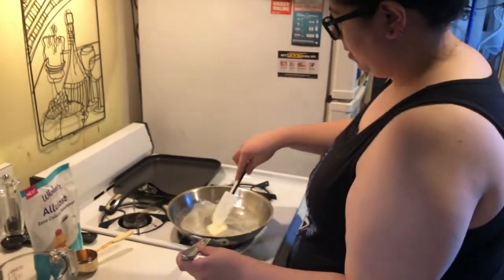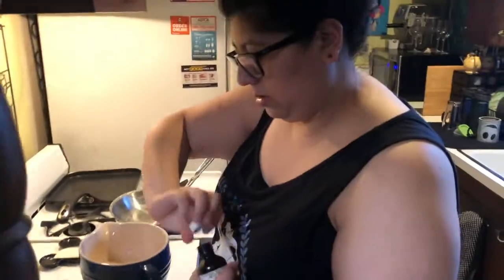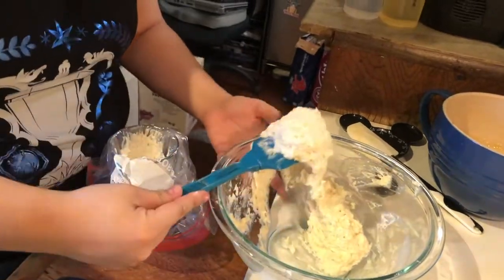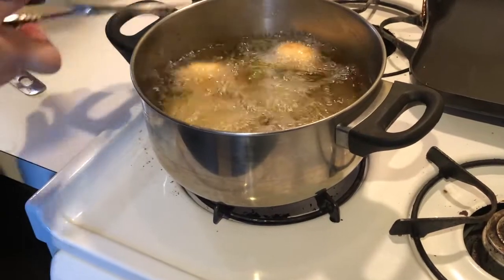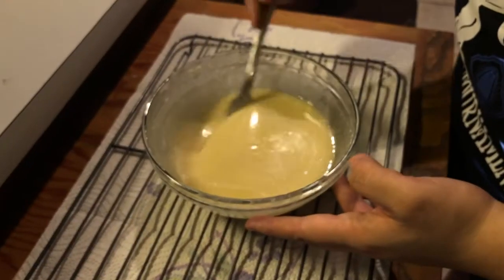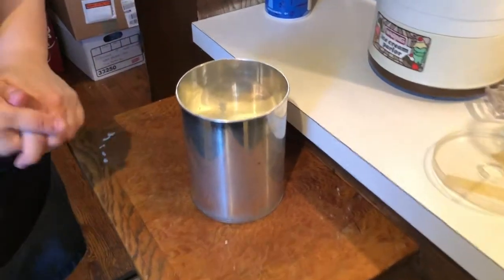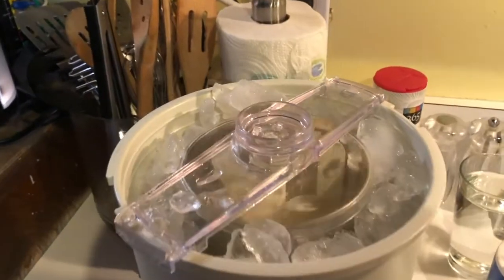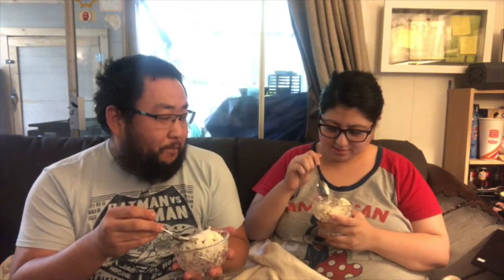We make homemade Ice Cream, Donut Holes & Zuchinni Spaghetti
As we fill our time during this quarantine for the Coronavirus pandemic, Marzz and I take it upon ourselves to make some homemade ice cream using a "keto friendly" recipe.  Then we make some simple recipe donut holes with homemade glaze.  Lastly, we make a low-carb dinner using zucchini to substitute for noodles, a jar of marinara sauce and some ground beef for a healthy version of spaghetti.  The recipes are listed below if you would like to give them a try.  Enjoy!

ICE CREAM
3 tbsp butter
3 cups of heavy cream dived into 2 cups and 1 cup
1/3 cup powdered allulose
1/4 cup MCT oil (optional)
1 medium vanilla bean (optional)

Directions:
Melt butter in saucepan over medium heat.  Add 2/3 of the heavy cream and allulose.  Bring to a boil, then simmer for 30-45 minutes until mixture thickens.
Pour into large bowl and allow to cool to room temperature.  Stir in vanilla extract and seeds (if using).  Whisk in MCT oil (if using).  If you are not using an ice cream maker, it is highly recommended to use MCT oil.
Whisk in the last 1 cup of heavy cream.

If using Ice Cream maker:
Transfer mixture into ice cream maker container and follow instructions of that ice cream maker.

If NOT using an Ice Cream maker:
Transfer mixture to a freezer container, you can use a loaf pan.  Line surface with a piece of parchment paper.
Freeze for 5-6 hours, until firm.  Stir ice cream during the freezing process every 30 minutes for the first 2 hours and then every 60-90 minutes for 2-3 hours afterwards.

Before serving, take out of freezer and allow to soften for 10-30 minutes.

DONUT HOLES:
2 cups powdered sugar
2/3 of a stick of butter
3-4 tbsp of milk
1 tsp vanilla
Cocoa powder of melted chocolate

Directions:
Heat oil in deep pan to reach 350 degrees.Pipe or dollop donut mixture and mix until they are golden.  They will sink for a bit then rise in the oil.  As long as they are bubbling and sizzling around the edges, the oil is hot enough.  Once done scoop out and onto a paper towel.  Then toss thoroughly in glaze mixture as desired.

ZUCCHINI SPAGHETTI
1 lb ground beef
2 zucchinis
1/2 jar of marinara sauce

Cut zucchini into strips.  Brown the ground beef and while that is taking place, melt some butter in a saucepan and sauté the zucchini "noodles" until soft.  Once the ground beef is browned, drain the fat as desired, add marinara sauce and bring to a soft boil.  Divide zucchini into two bowls or plates, divide ground beef equally and place on top of the zucchini and serve.

Camera Used:
Iphone X

Software Used:
iMovie on iMac
Iphone video app and camera

Accessories Used:
Tripod